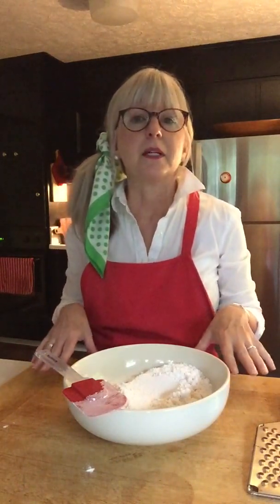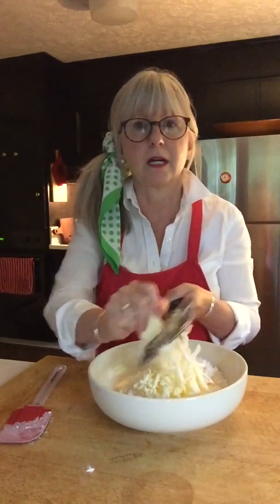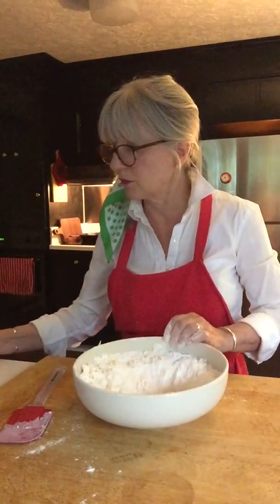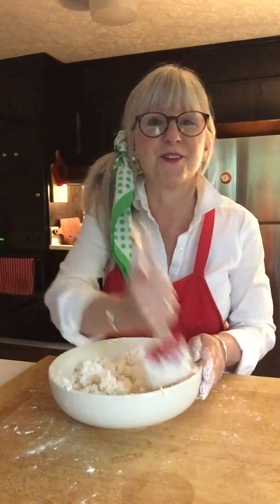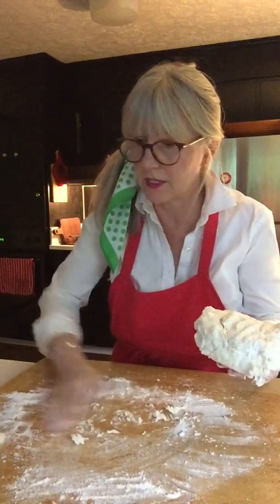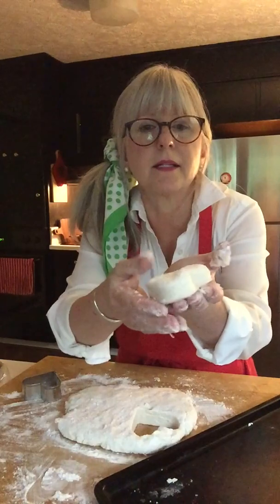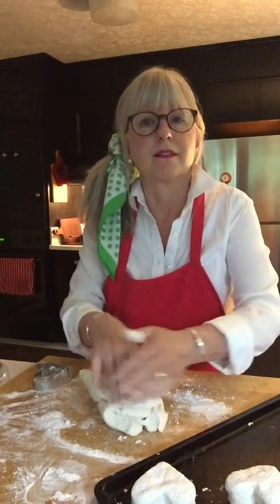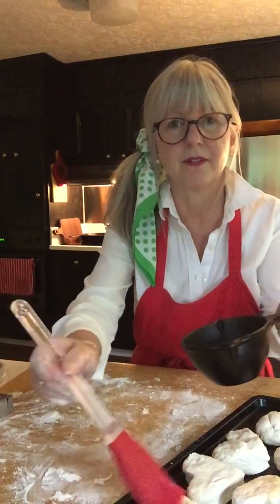mother biscuit recipe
This is my most basic recipe for Southern Buttermilk Biscuits.  This mother recipe is the foundation for deliciously flavored biscuits, such as pimento cheese biscuits, herb biscuits, ham biscuits, and many more.